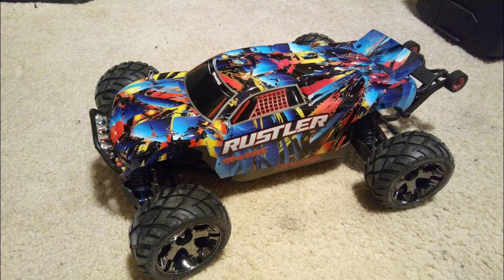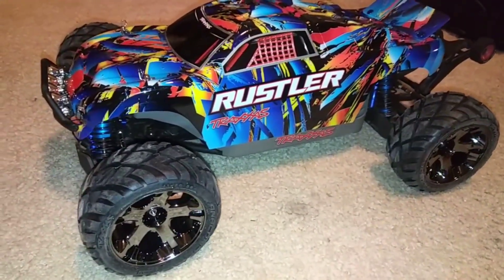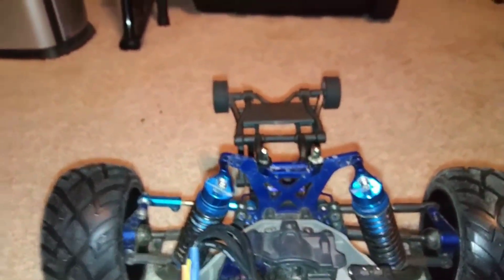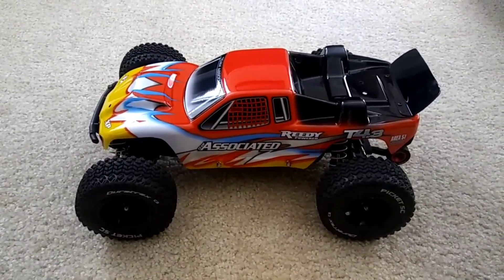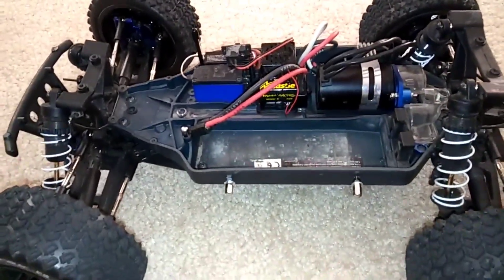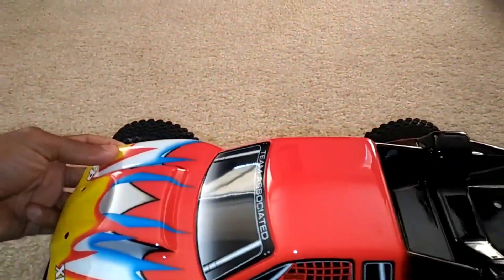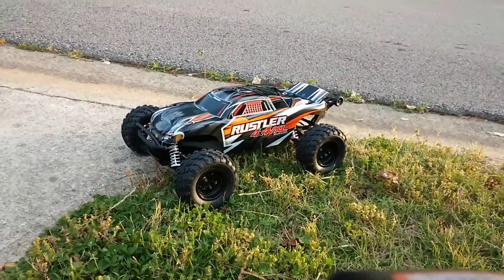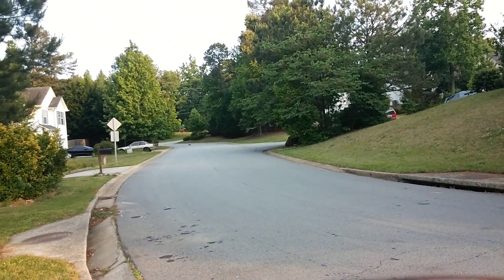I built the 1st Brushless Traxxas Rustler 4x4 vxl | Video Compilation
I built the first Brushless traxxas Rustler 4x4

Building My First 4WD Brushless RC Car | Full DIY Build + Test Run!

In this video, I take you through the entire process of building my very first 4-wheel drive brushless RC car from the ground up! From selecting the parts and assembling the drivetrain, to wiring up the electronics and taking it for its first test run — this is a full RC build you don’t want to miss.

What’s Inside:

4WD chassis assembly

Brushless motor + ESC installation

Steering + suspension setup

Battery + receiver configuration

First test drive + performance footage

Whether you're a beginner or an RC enthusiast, this video has tips, tricks, and insights for anyone interested in the world of radio-controlled vehicles.